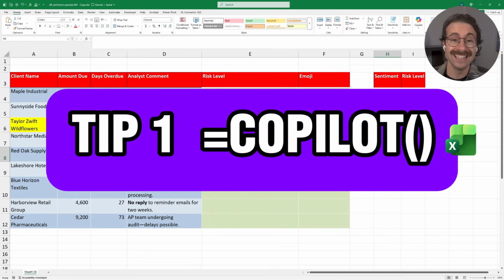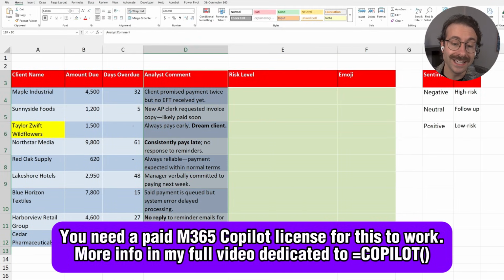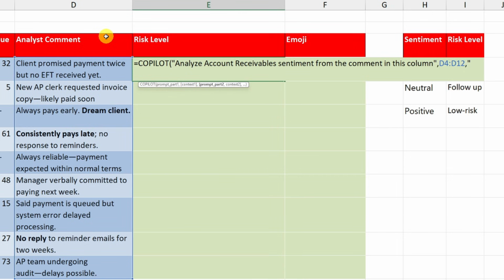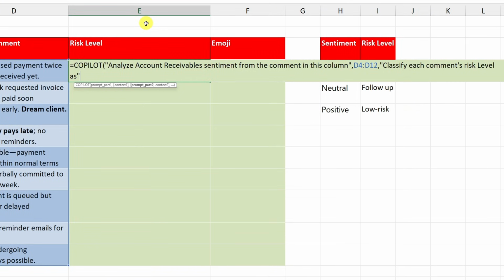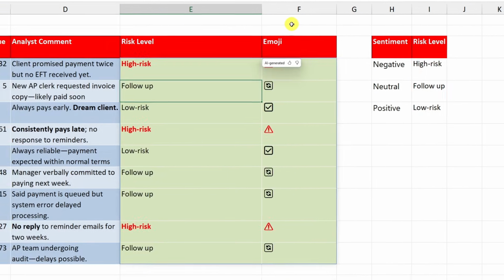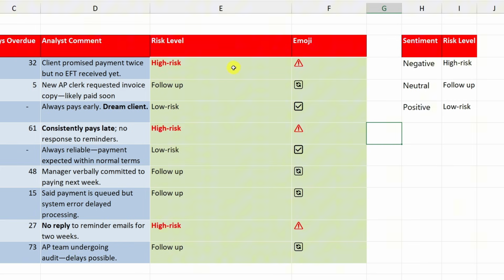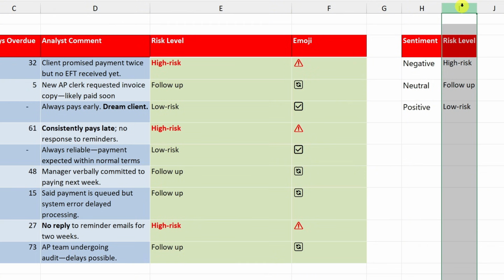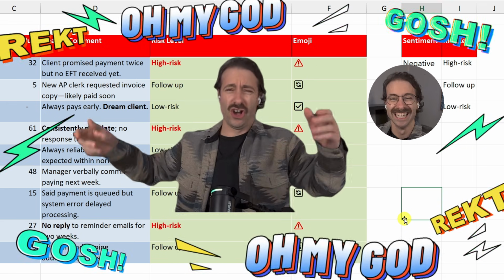Excel's New COPILOT Function is Absolutely INSANE 🤯 (Copilot OMG Tip #1)